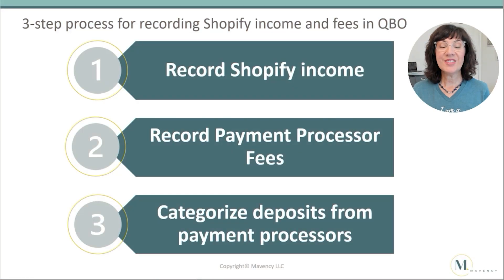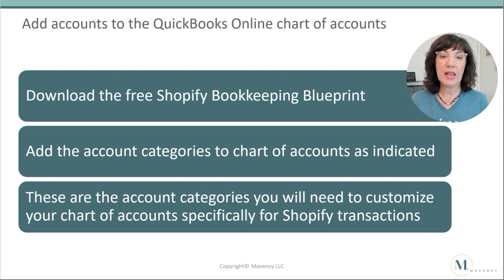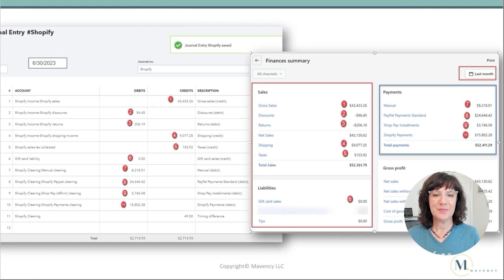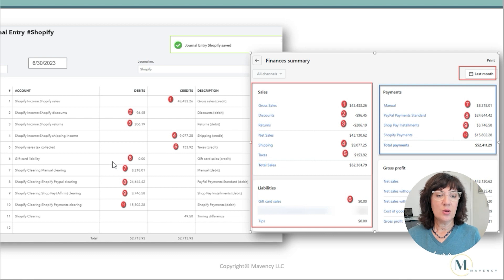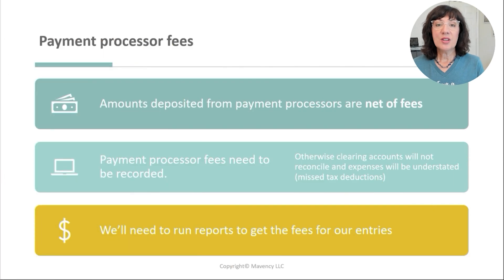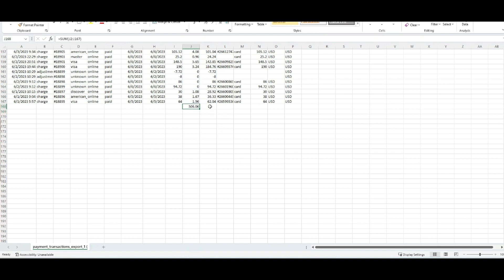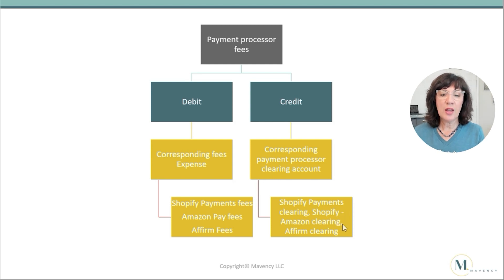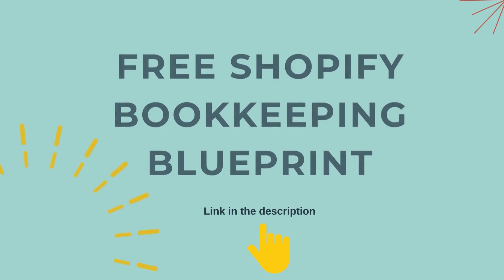Record Shopify sales and fees in QuickBooks Online in 3 steps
In just three easy steps, you will learn the process of seamlessly recording your Shopify sales and fees in QuickBooks Online, all without the need for any additional apps.

📘 Download your FREE Shopify Bookkeeping Blueprint and gain access to my proven step-by-step processes for success

🎓 Enroll in my comprehensive online course, Shopify Bookkeeping DIY, for doing your own Shopify bookkeeping.

Chapters:
  0:00 Introduction
  1:35 Set up accounts in chart of accounts
  2:51 Step 1 - Record Shopify income
  7:07 Step 2 - Record payment processor fees
  10:29 Step 3 - Deposits from payment processors
  12:09 Free resources
  12:24 Work with Mavency

Looking to level up your Shopify financials and drive your e-commerce business to new heights?

📚 Are you ready to work with a team of trusted and reliable Shopify bookkeeping pros? Learn more about our bookkeeping, coaching, and integration services and pricing

🔔Stay updated with all the latest content, webinars, courses, and more by joining my email notification list

⏱️ **Streamline your workflow by automating your Shopify and QuickBooks integration with A2X.